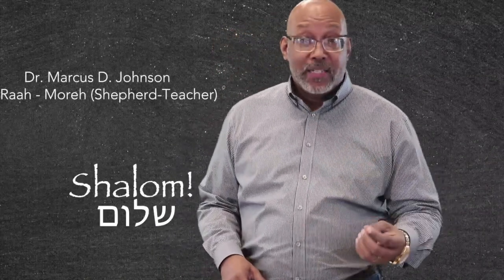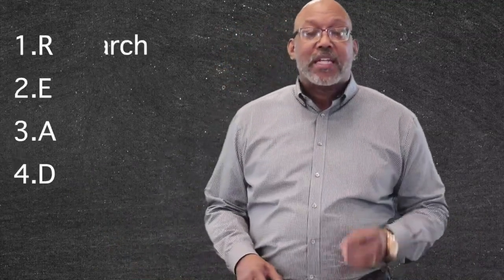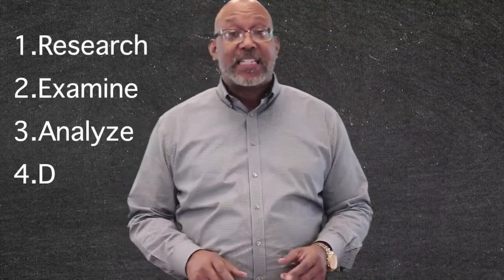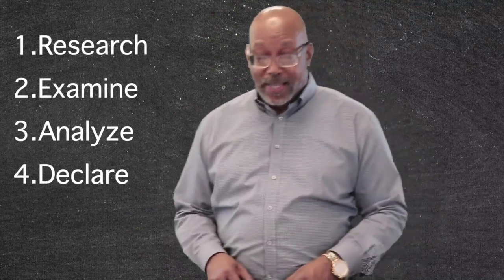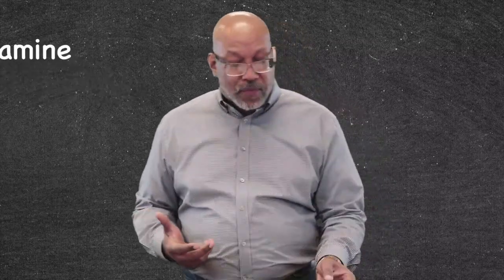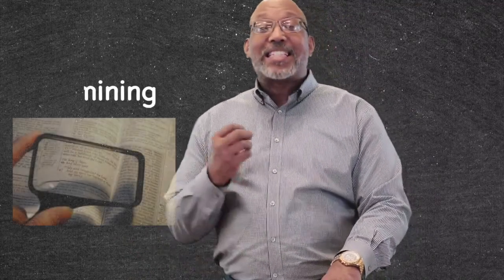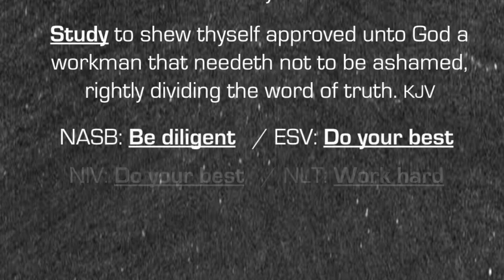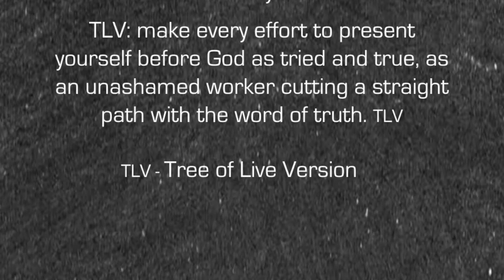Foundations of Hope - The Word Part 3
Join me as I discuss an effective way to R.E.A.D. the Bible.

When we apply the basic principles of R.E.A.D.ing to the Scriptures, they actually begin to open up, and speak to us with Clarity, Accuracy, Relevancy and Edification.